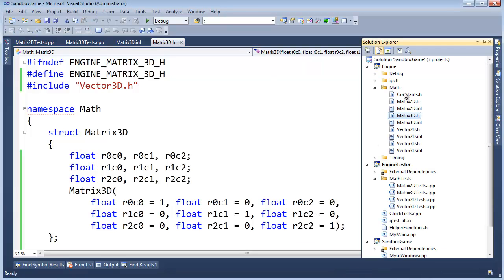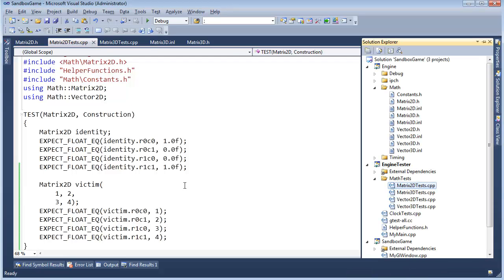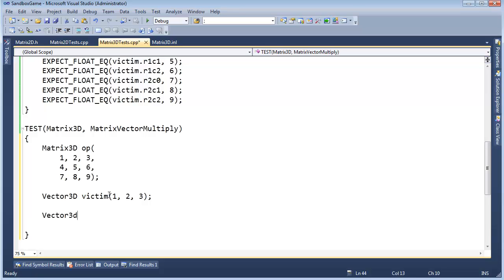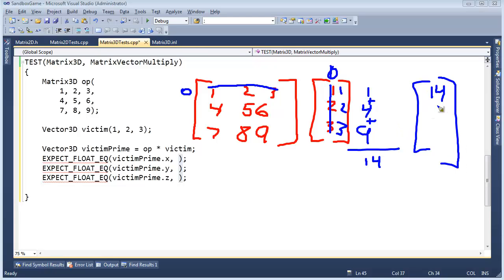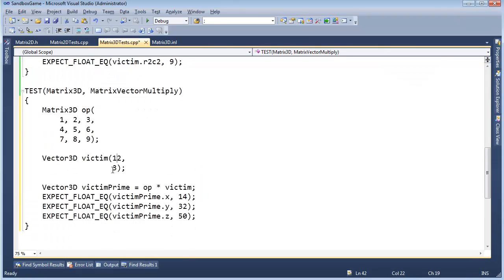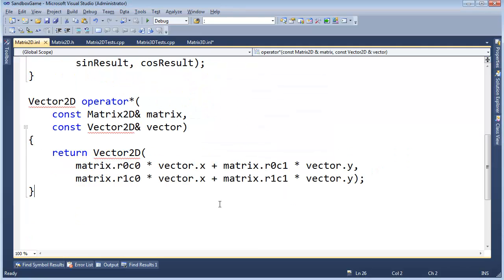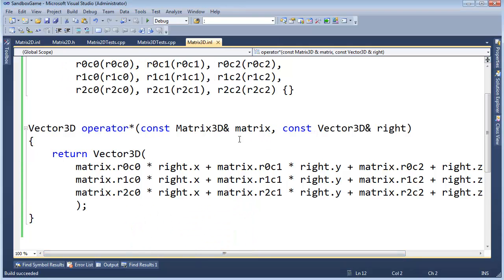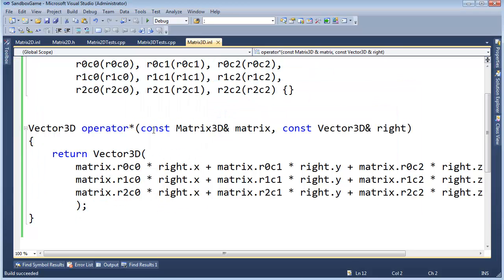Testing and Implementing Matrix3D Multiplition to Vector3D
Jamie King...well...read the title.